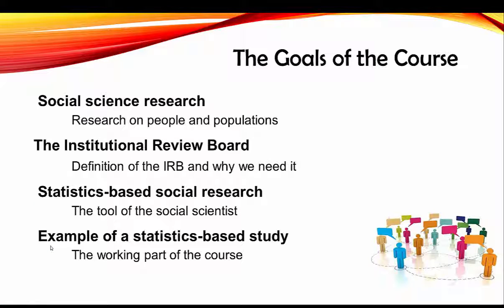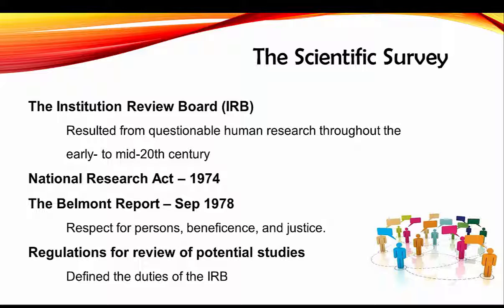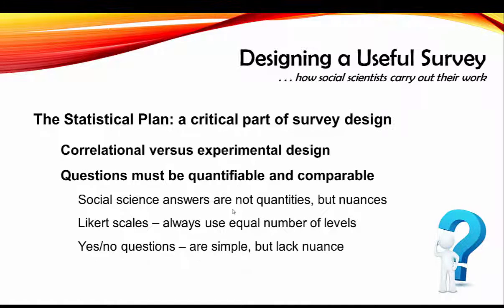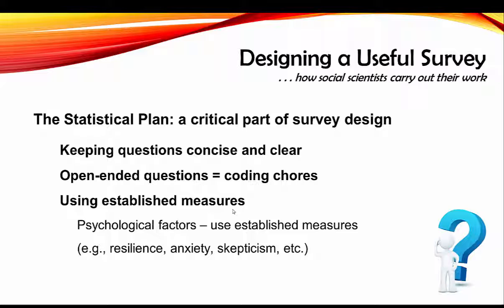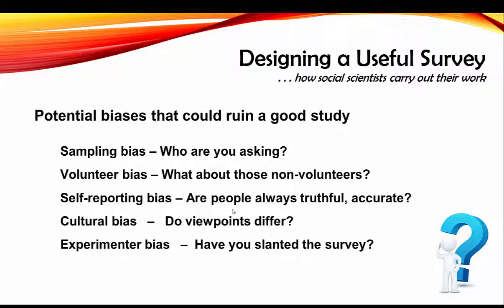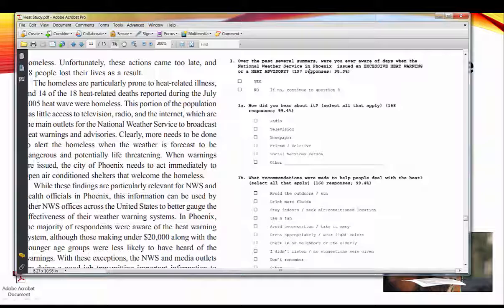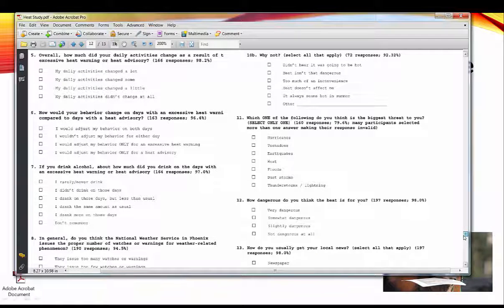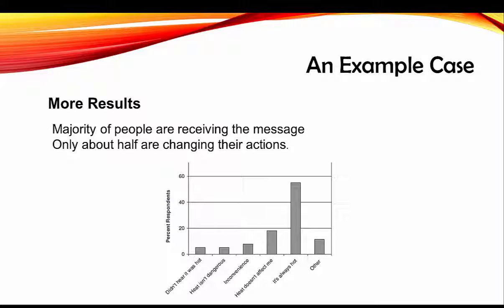VISIT training session: Designing an Effective Survey: A beginning course for physical scientists